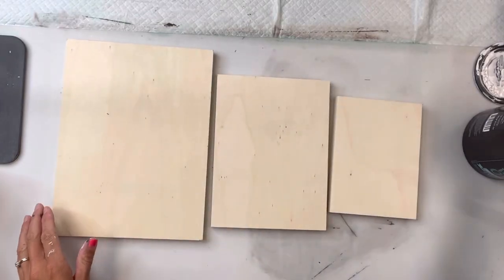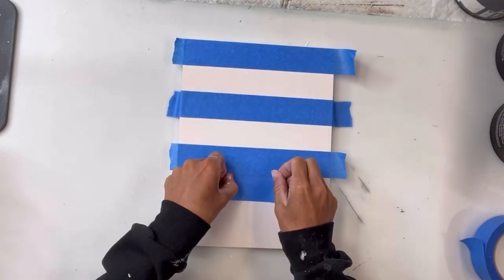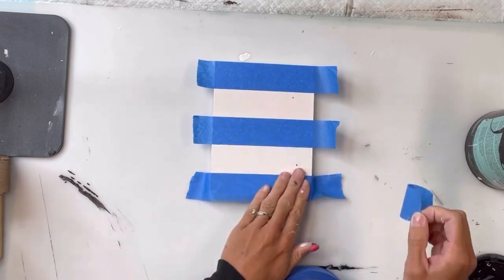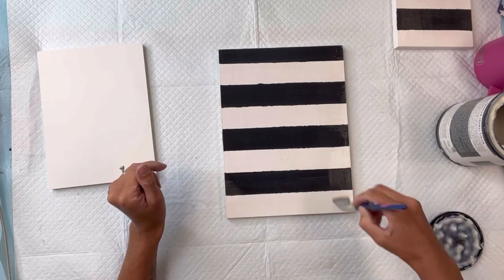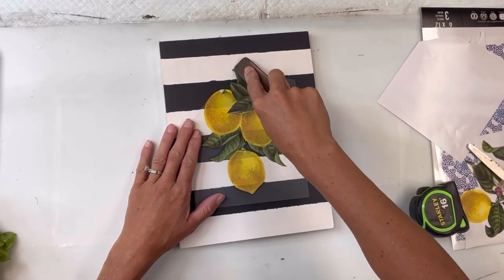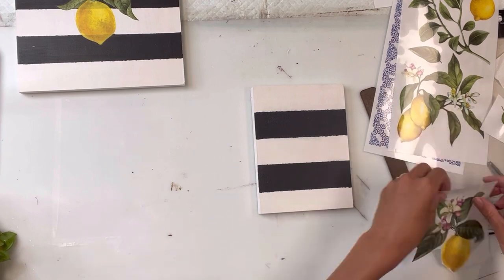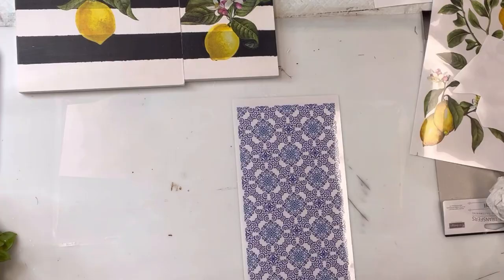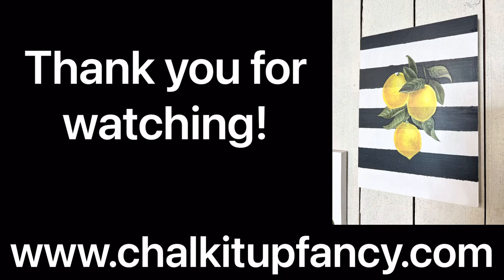Easy Trendy Lemon Decor